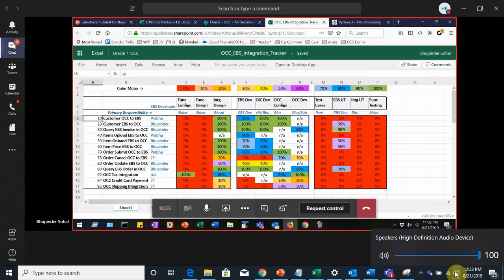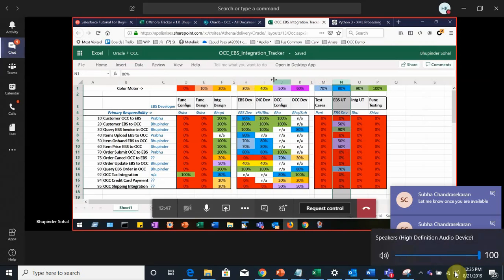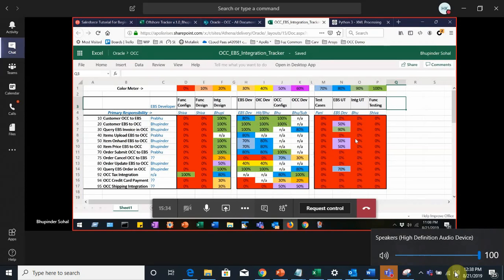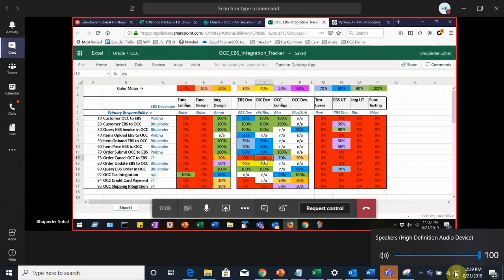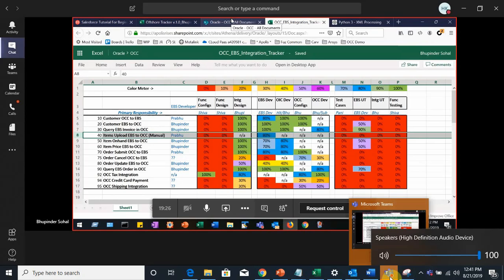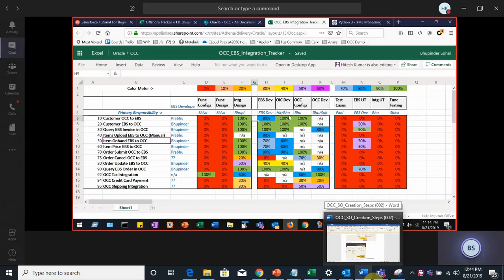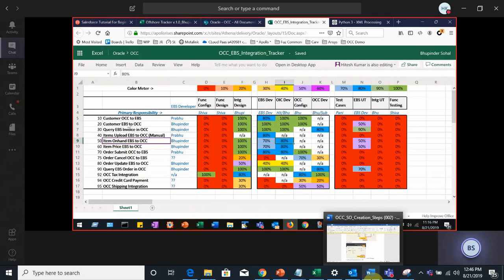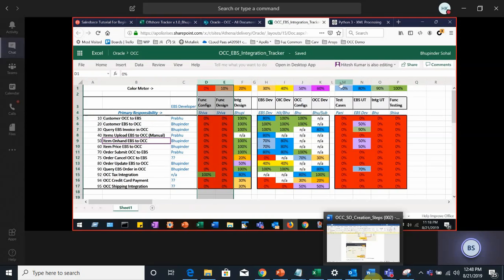BHUPINDER CALL 08 21 CANCEL